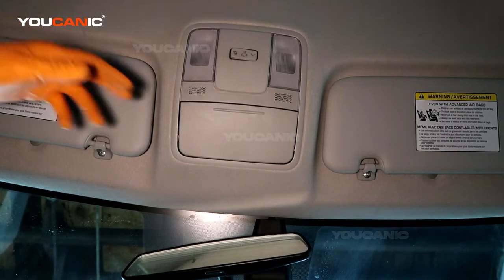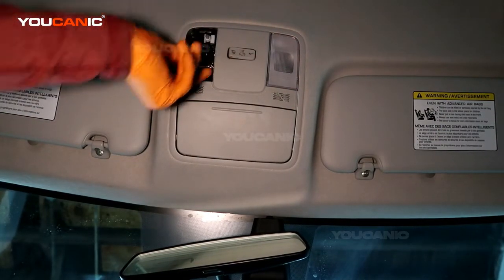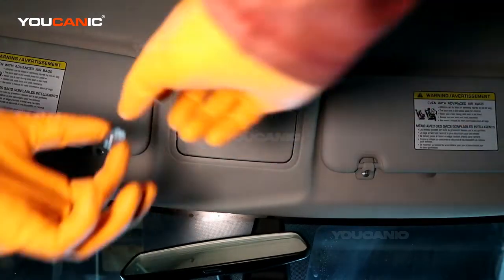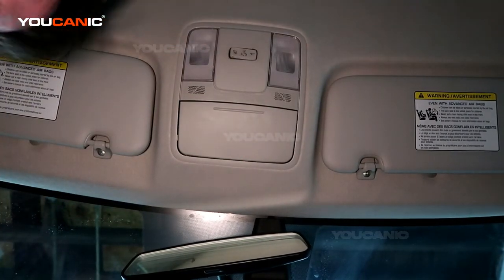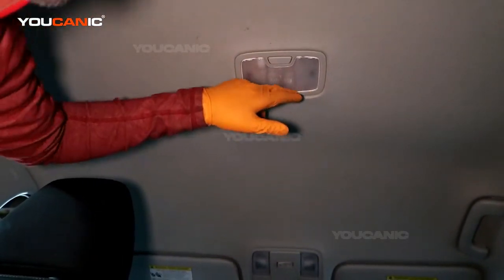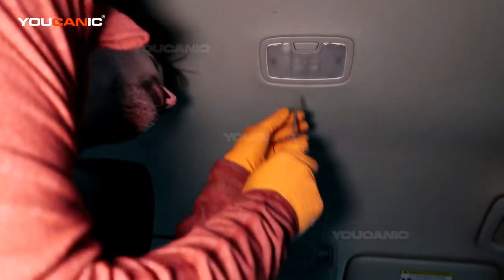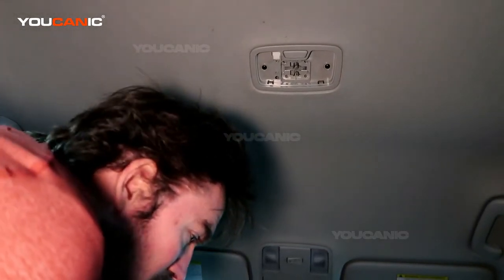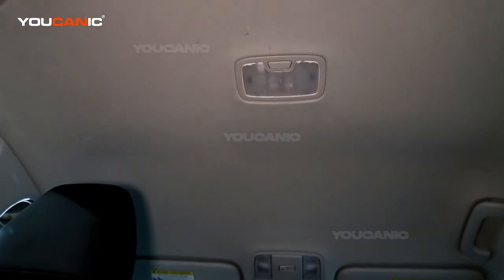2019+ Kia Forte - Map Light and Dome Light Replacement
This video is a tutorial on replacing the map and dome lights on a 2019+ Kia Forte. The video provides step-by-step instructions and visual demonstrations to guide viewers through identifying the location of the map light and dome light, accessing them, and replacing the old bulbs with new ones. It is a helpful resource for anyone who needs to replace the map light and dome light on their Kia Forte and wants to do it themselves, as it offers clear and concise guidance on the necessary tools and techniques required for the job. The video also covers tips on avoiding common mistakes and ensuring the replacement is done safely and effectively. Overall, the video is a useful resource for anyone looking to perform this maintenance task on their Kia Forte.